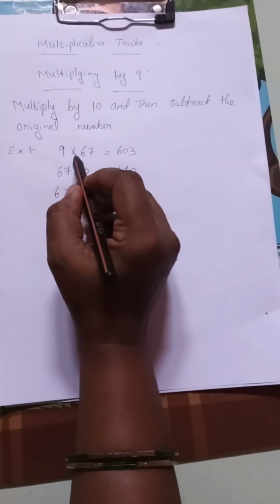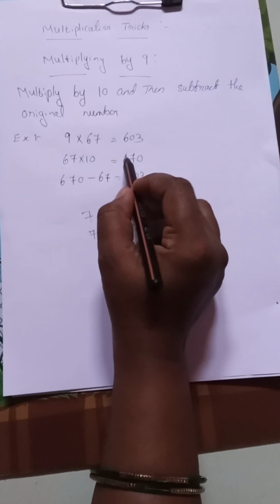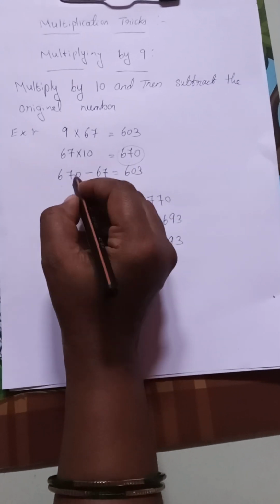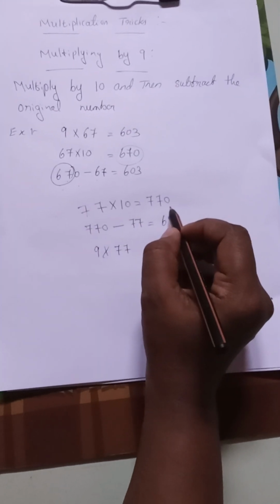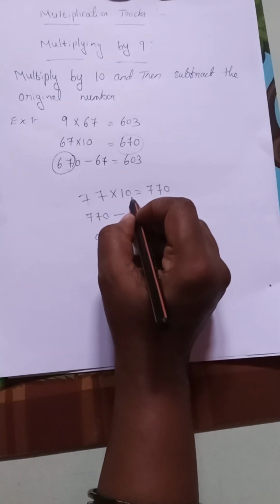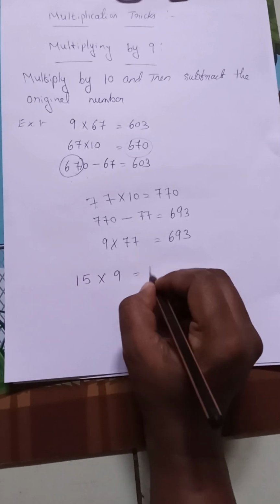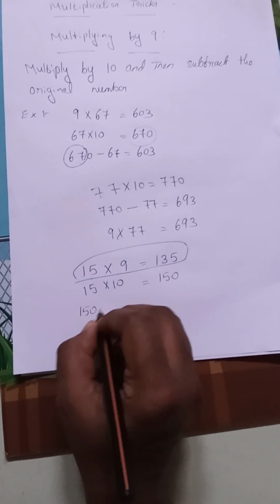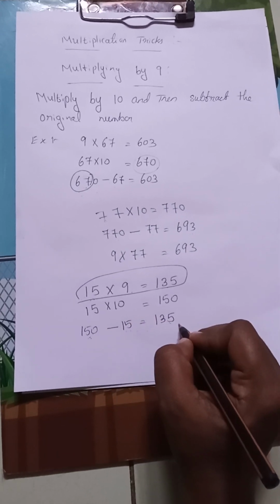Simple Multiplication trick